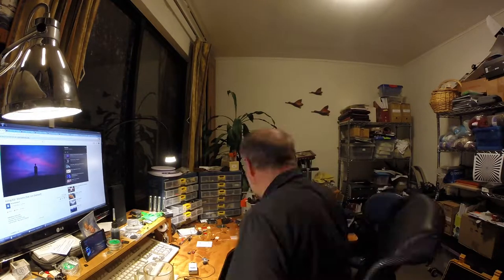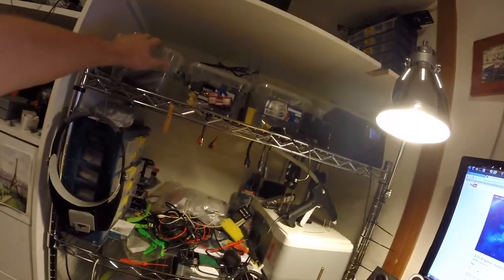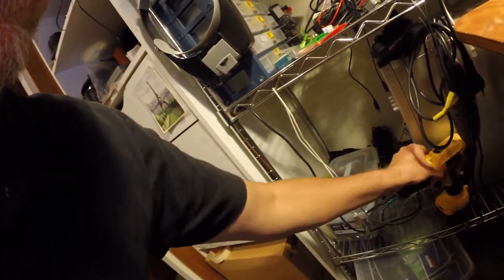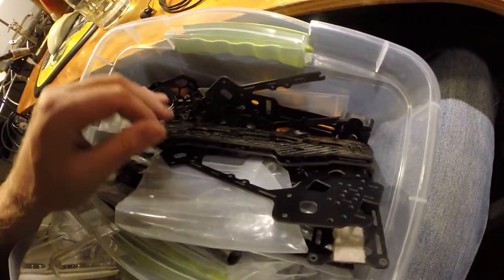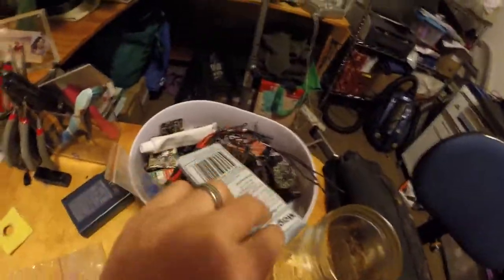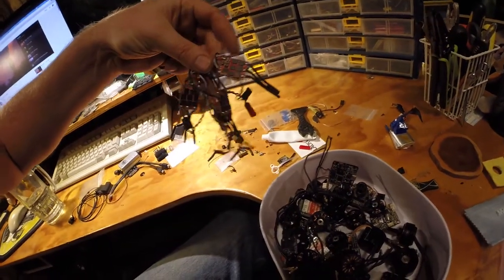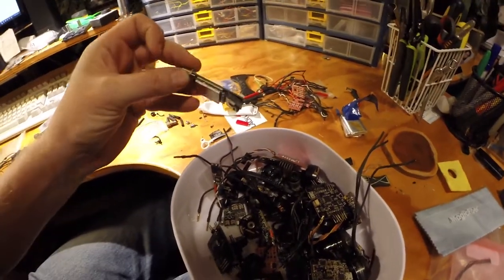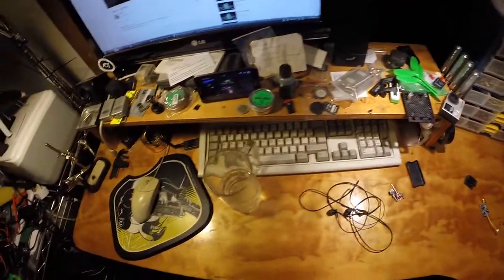VLOG-003: I clean my desk and talk about tools.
I clean my desk, talk about storage and tools.

Greenlee Wire Strippers, $33USD